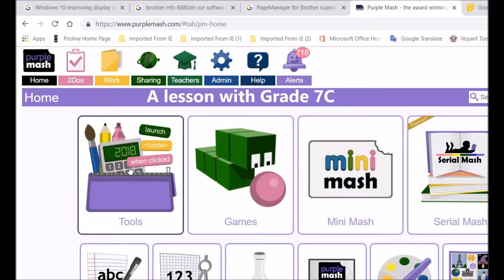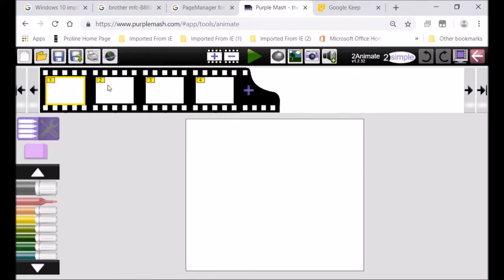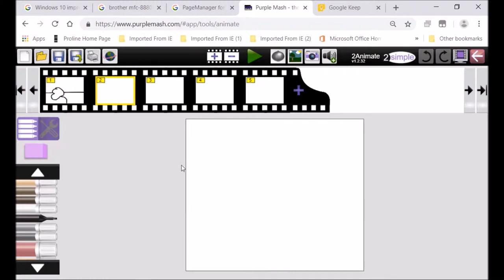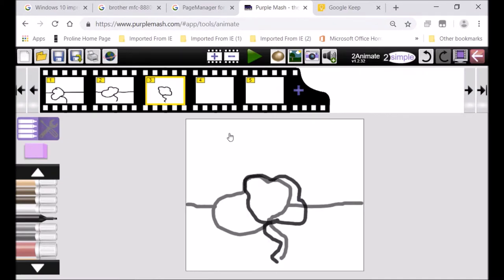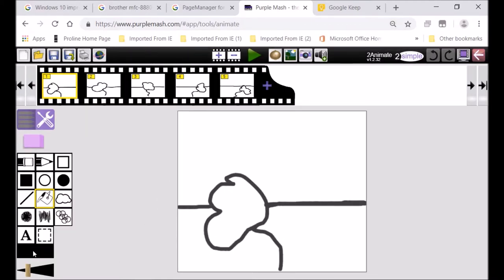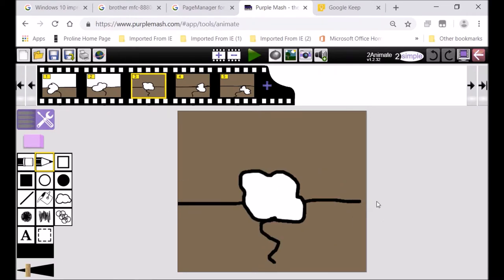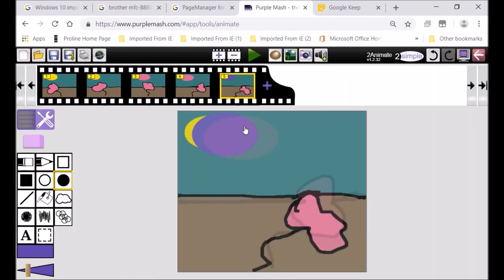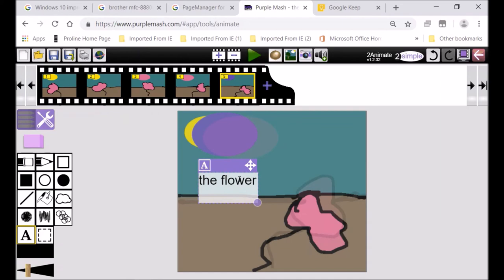Animations with Purple Mash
October 30, brings forth a study in animation. We examine the basic skills that change static images - magically, with their own dynamics.

We want to show the lively expression of a young artistic movement. This stream is a short exploration into the tools and techniques of animating. We look into the use of tracing through frames, closing lines, paint bucket tool etc.

This lesson explains how to improve performance by activating the most appropriate tools, especially when moving from one image to another. We anticipate that this stream will spur our learners; that they will immerse themselves in the production of amazing works -so we can ask ourselves to see in them a spark of inspiration.

That some of our students will be delighted to explore his life in a developmental artistic movement (child development) as a skill and expression in moving artwork.